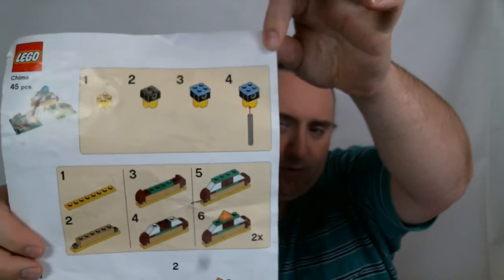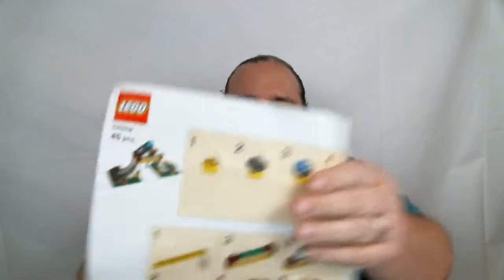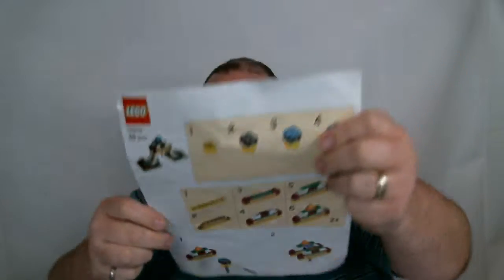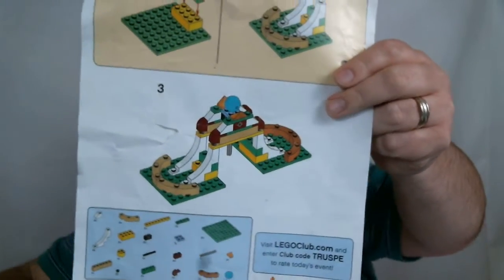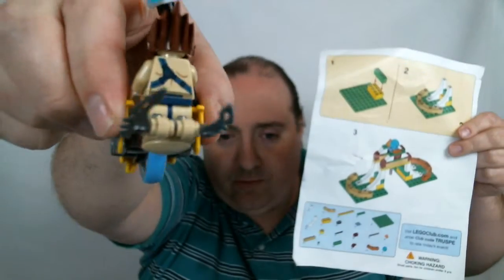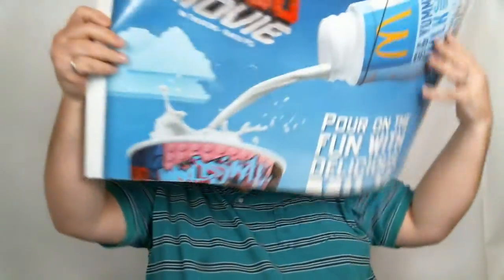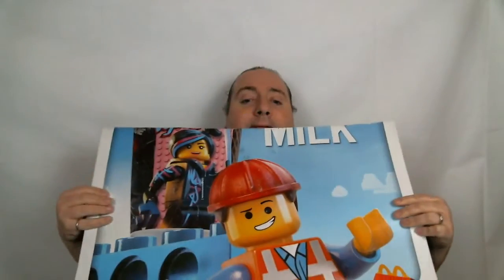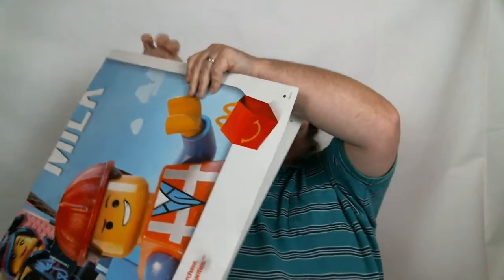Blazing Delivery #20.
Here's some things I was given.